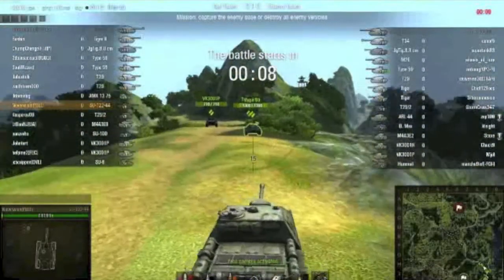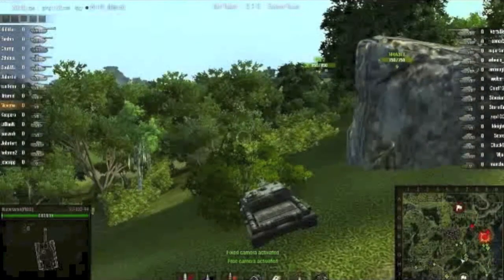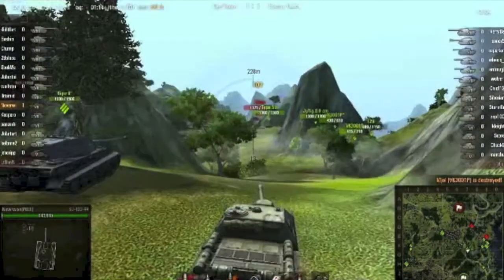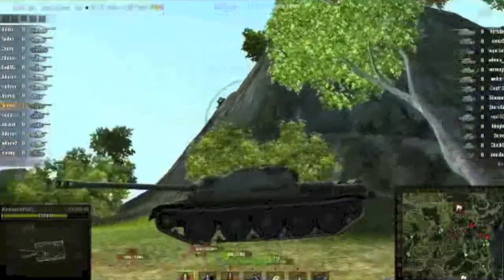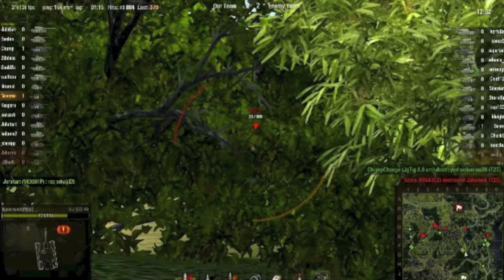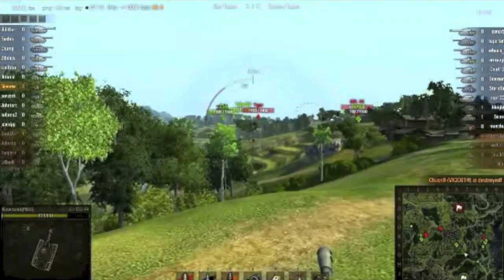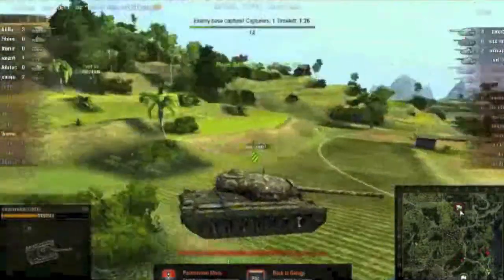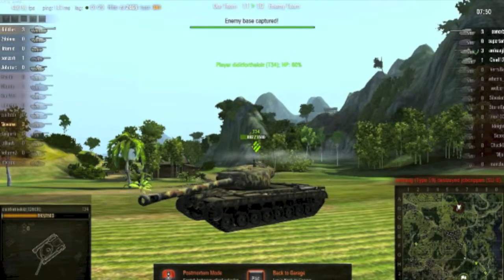SU-122-44 - Review + Dragon Ridge | Neverwish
Some weeks ago I posted a short video of a very lucky kill shot on World of Tanks, so today I decided to build upon this and start a new series on this amazing game. Here's the first episode, showing the new Premium Russian TD and the return of one of the most beautiful maps ever!

And remember, if this video gets 50 comments, I'll be giving out an invite code to one random lucky commenter, so share this video with your friends, comment, like, favorite and subscribe to my channel for more videos!